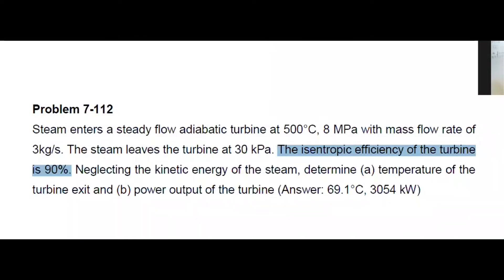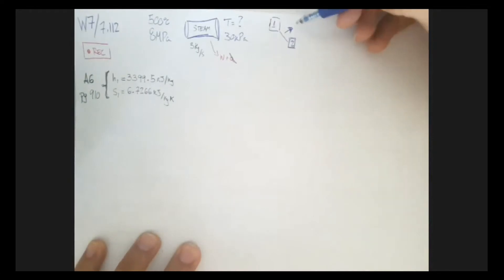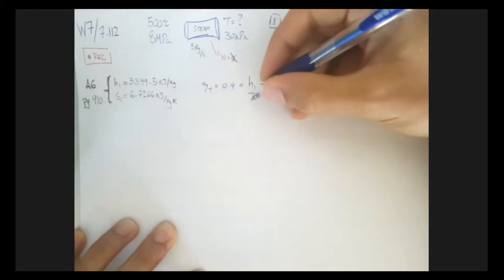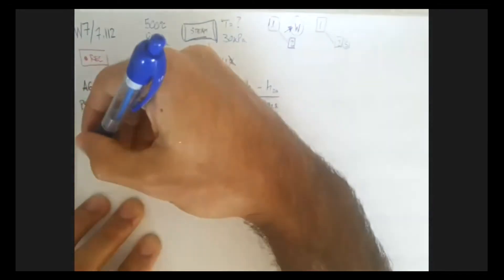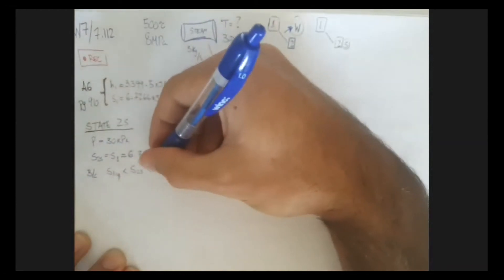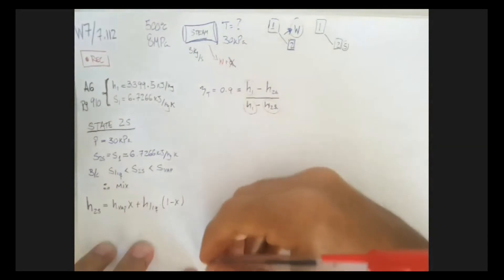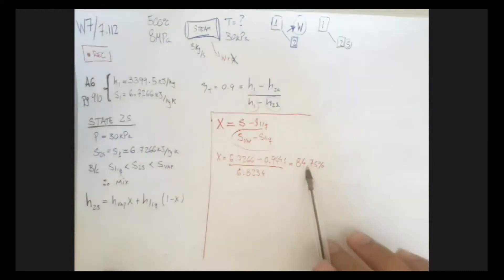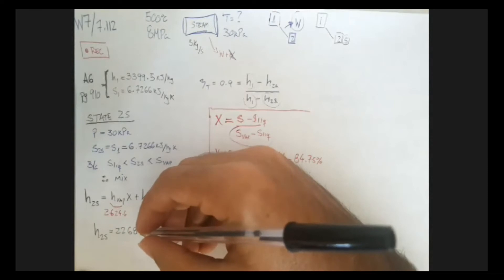Thermodynamics Mech3001 - Week 7 - Problem 4 (7.112)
Steam enters a steady flow adiabatic turbine at 500°C, 8 MPa with mass flow rate of 3kg/s. The steam leaves the turbine at 30 kPa. The isentropic efficiency of the turbine is 90%. Neglecting the kinetic energy of the steam, determine (a) temperature of the turbine exit and (b) power output of the turbine

Answer: 69.1°C, 3054 kW